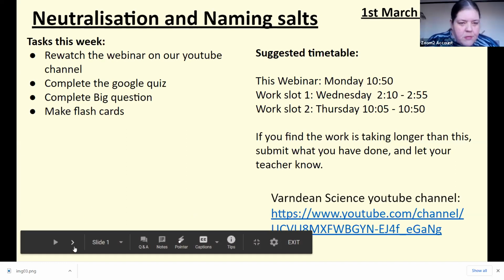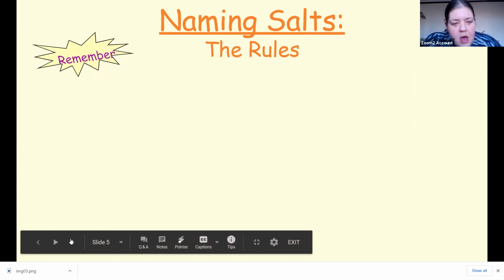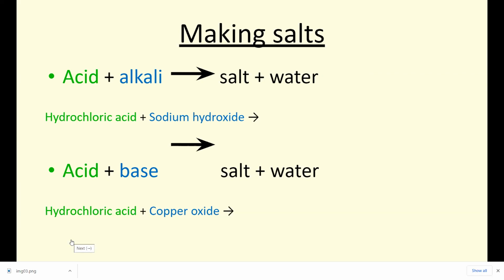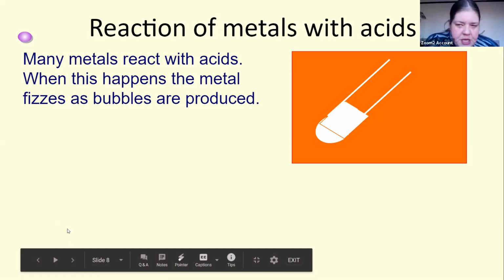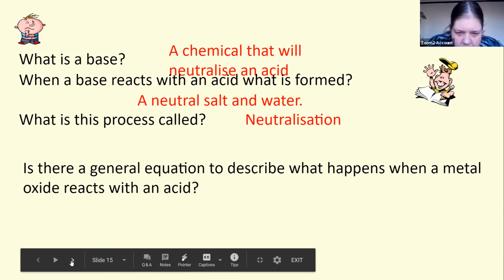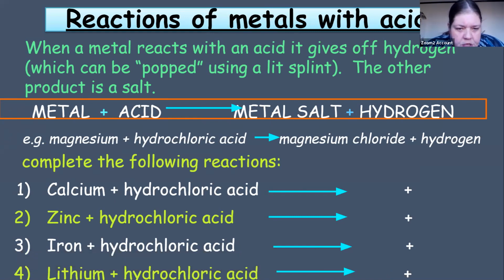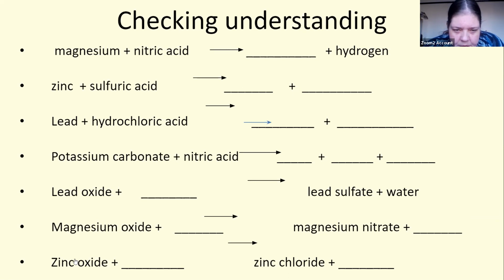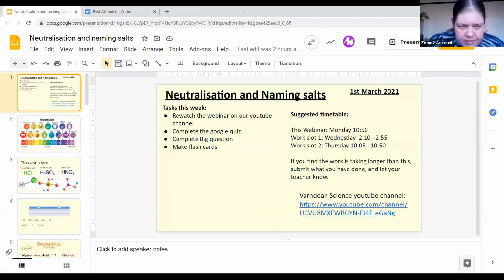Year 9 Triple 01/03/21